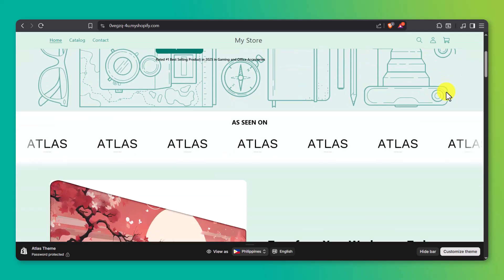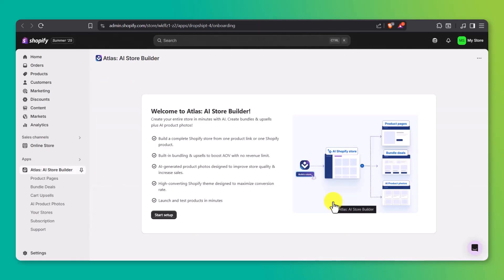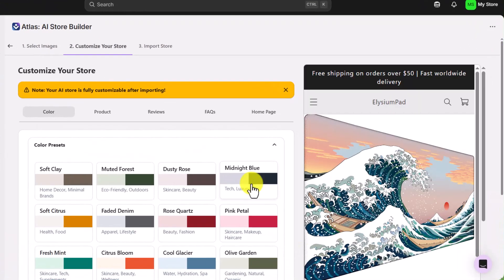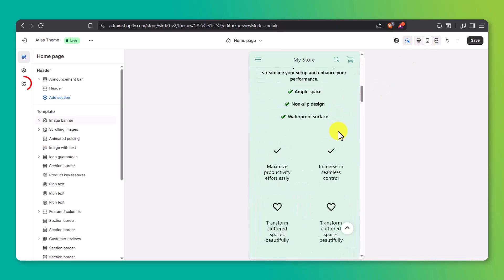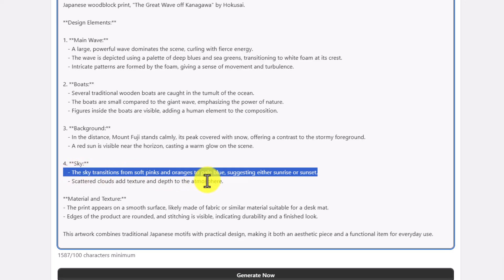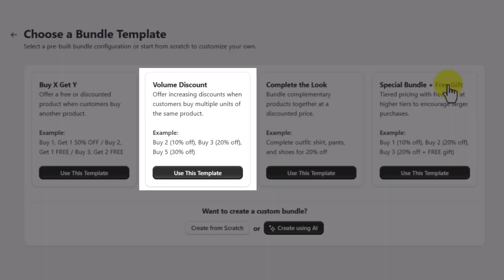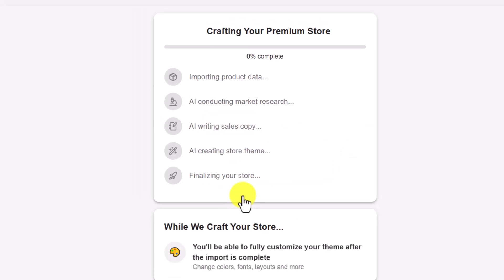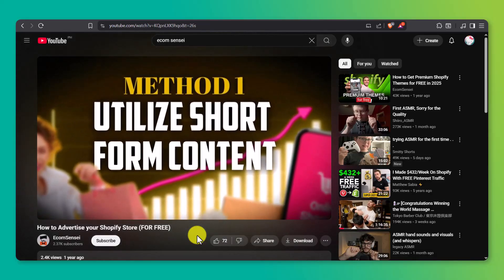How to Create a Premium Shopify Store using AI in 2026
timestamps.

0:00 - intro.
0:23 - installing ai builder.
1:09 - atlas ai editor.
1:55 - designing store with ai.
3:27 - editing store page
6:48 - adding products into store.
7:06 - store preview
7:40 - publishing the store

☑ Watched the video
☐ Liked?